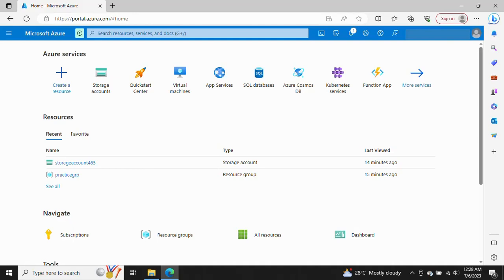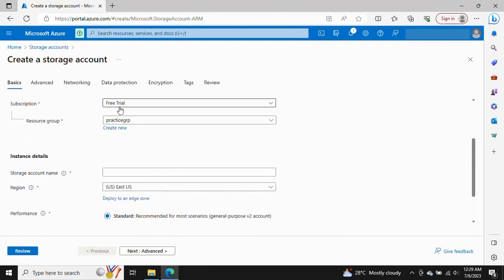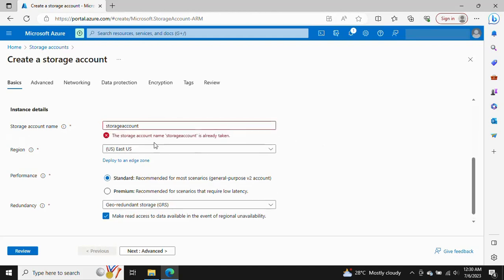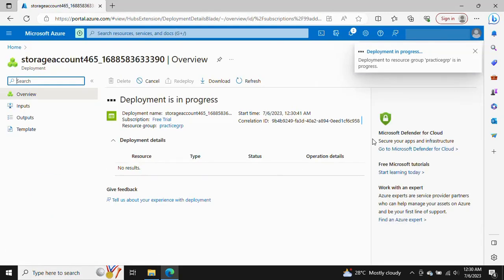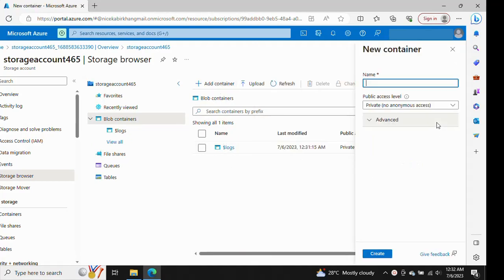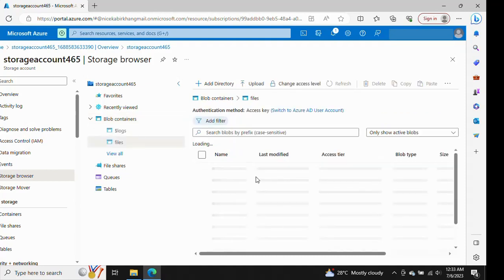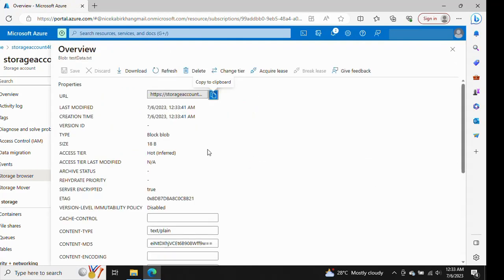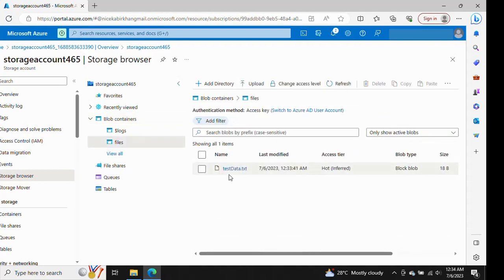Azure Storage Accounts - How to Create new Storage Accounts | Beginners Guide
MS SQL Server, Web API, React JS, Azure tutorials for beginners,  who are new and want to learn basics and advance.  These tutorials will also help to start basic knowledge of querying data for Data Science.

How to create storage account
How to create storage account in azure
storage account

It will help beginners to start the career as Azure, .Net, SQL Server and React Js Developer. Also these tutorials will help the beginners, experienced  professionals to prepare interviews.